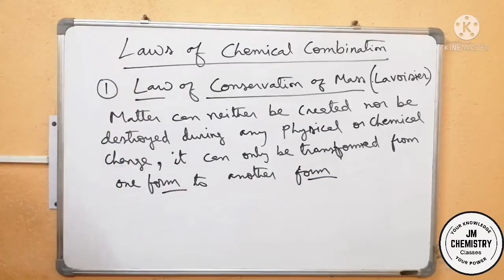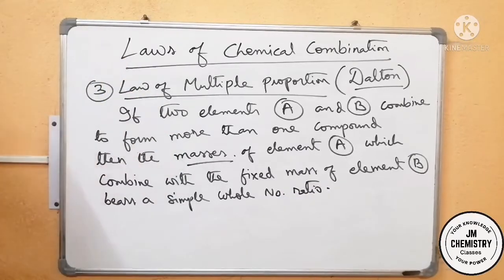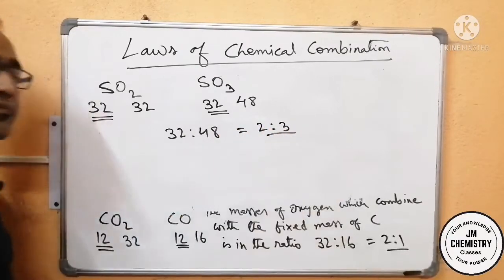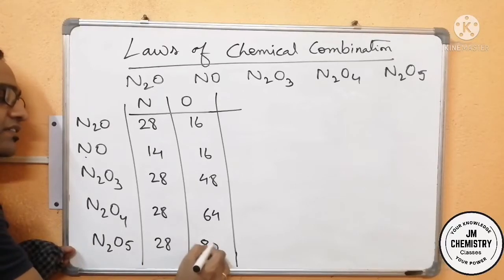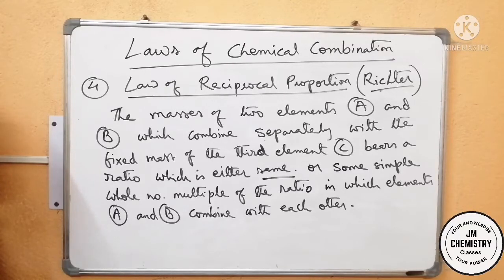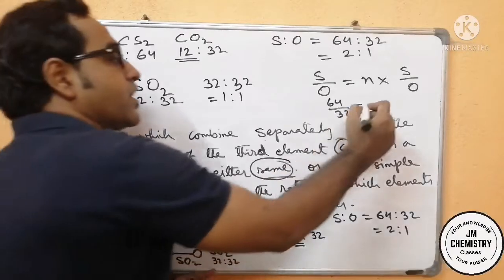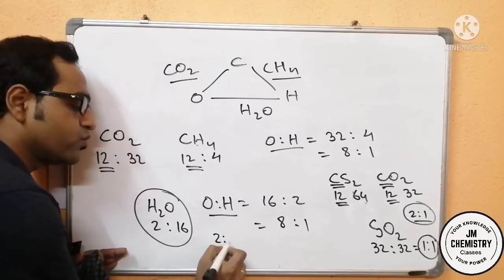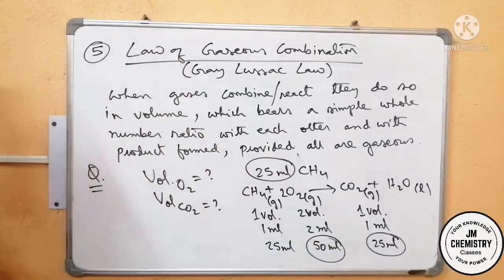Laws Of Chemical Combination/ CBSE Class-11/ NEET-JEE